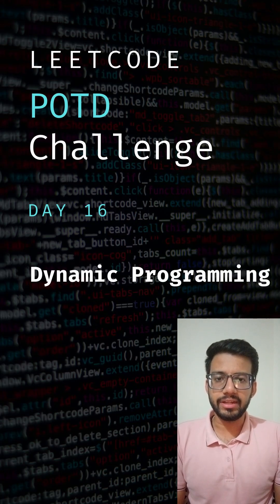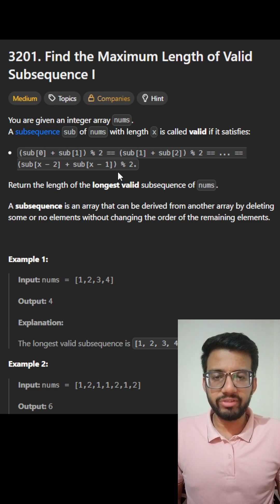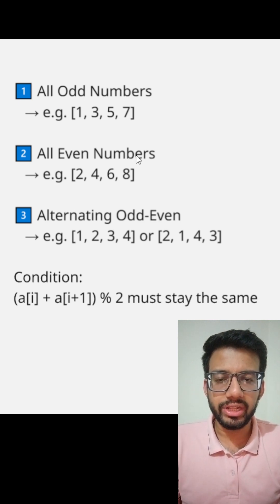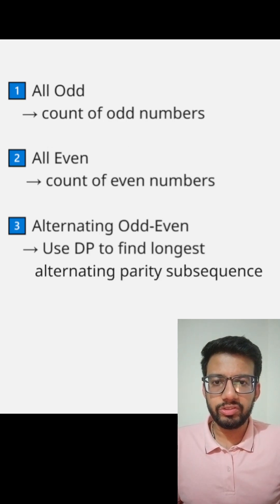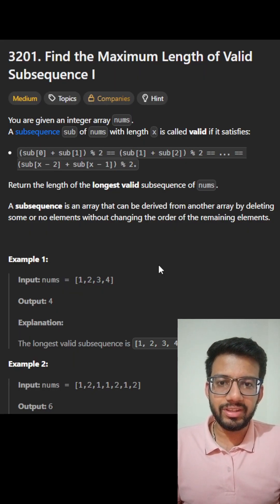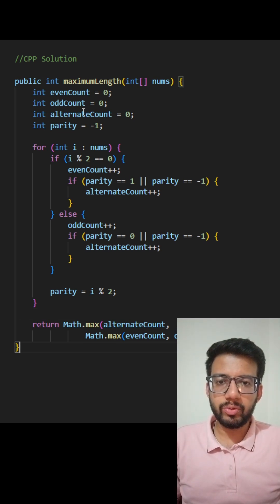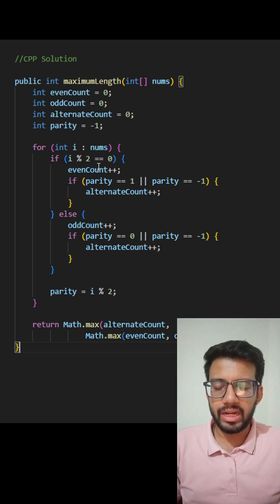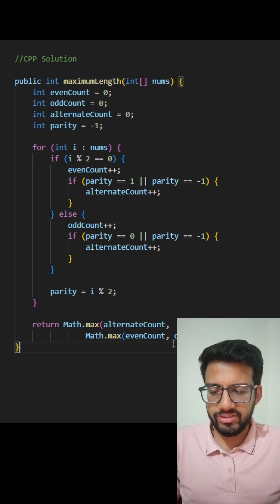Day 16 – Max Length of Valid Subsequence | LeetCode 3201 | DSA Challenge Explained Simply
🚀 Day 16 – LeetCode POTD Challenge
Problem: 3201. Find the Maximum Length of Valid Subsequence I

In this video, we break down the 3 types of valid subsequences based on parity:
1️⃣ All odd
2️⃣ All even
3️⃣ Alternating odd-even

Then we explain how to find the length of each — including how to approach the third type using dynamic programming!

👨‍💻 Perfect for DSA practice and tech interviews.
🔥 Stay consistent with your LeetCode grind!